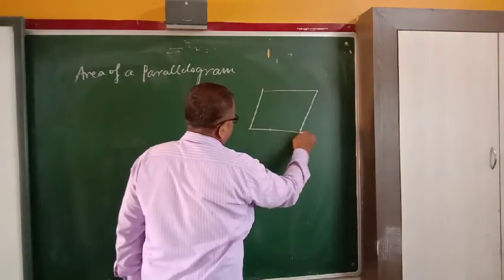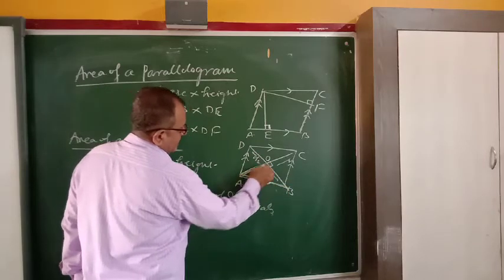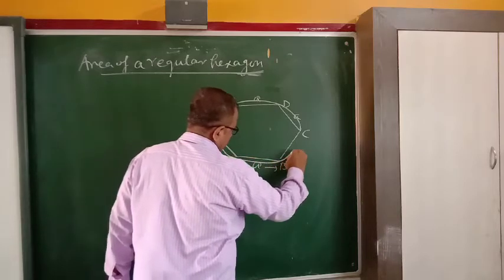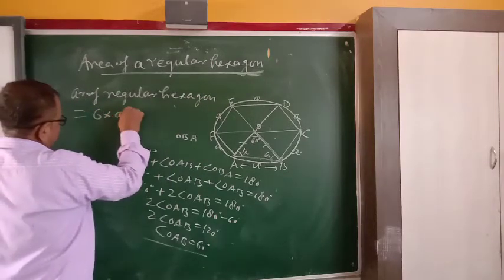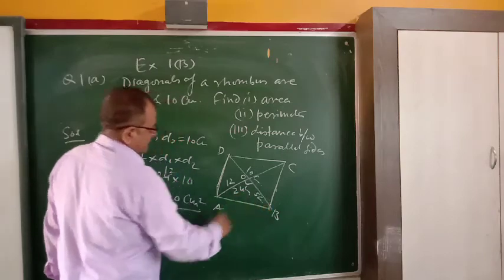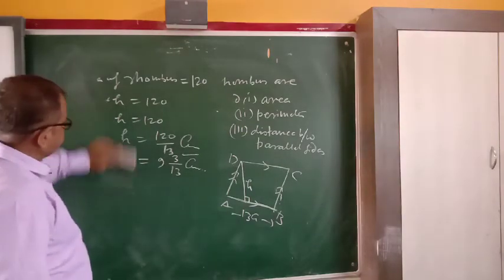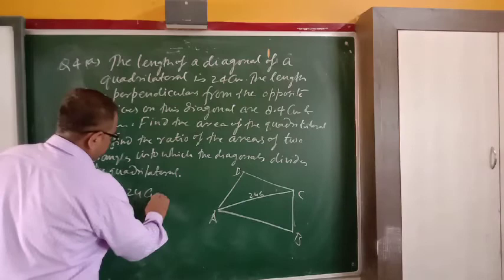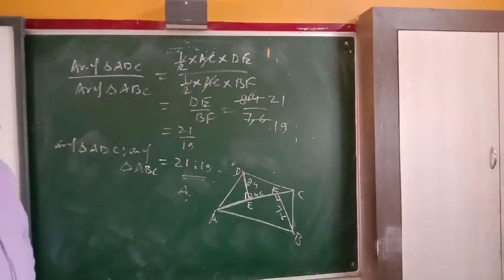Mensuration (class 9 ICSE part 3)